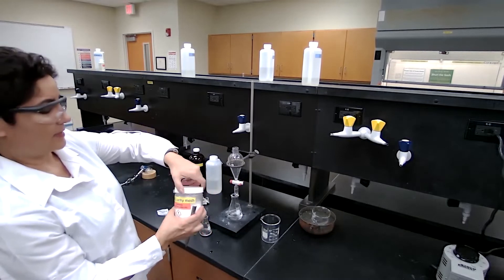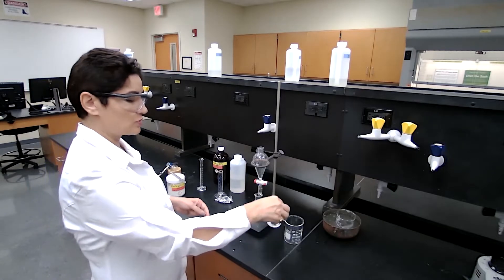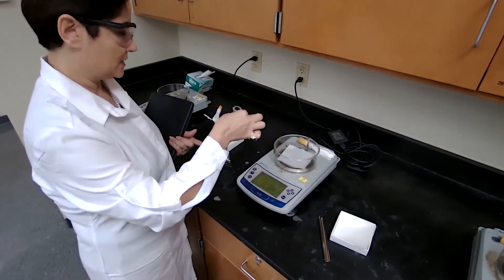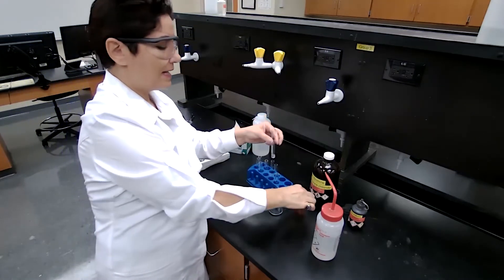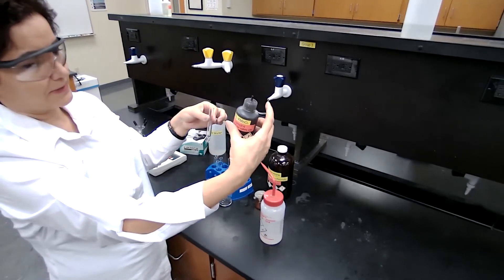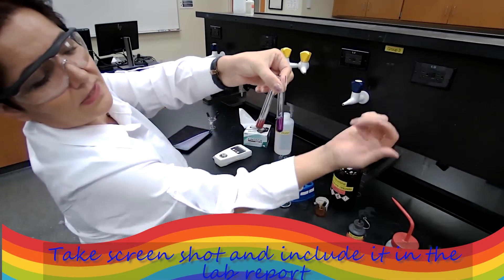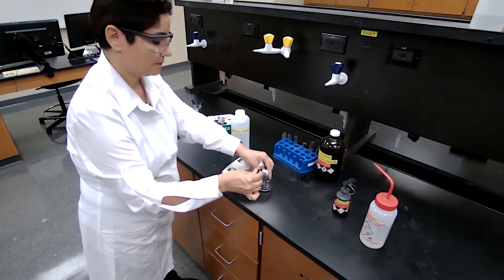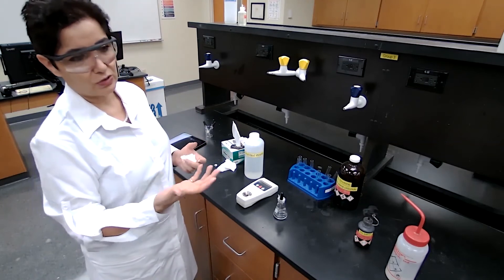CHM2210L Exp 8 part 3 Synthesis of Cyclohexene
Synthesis of Cyclohexene part 3